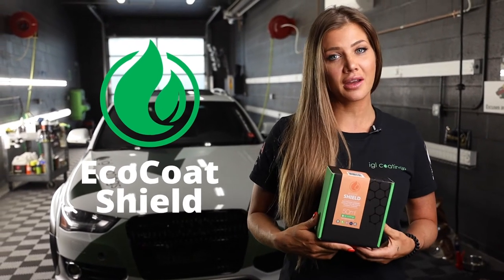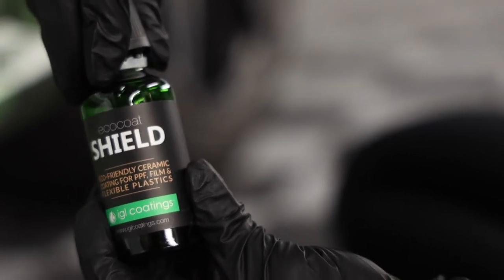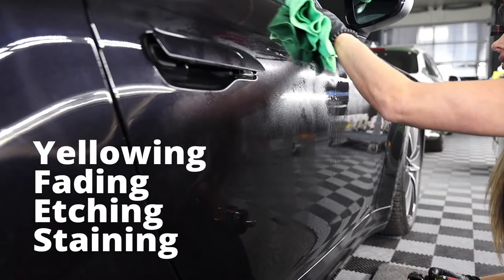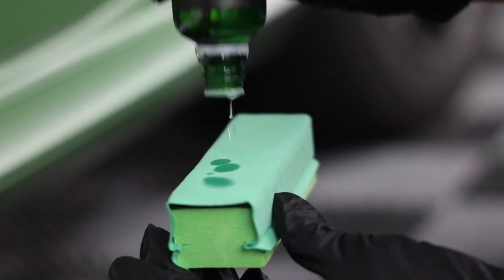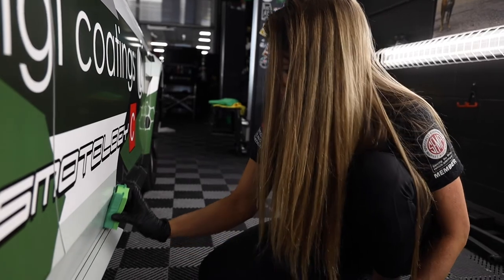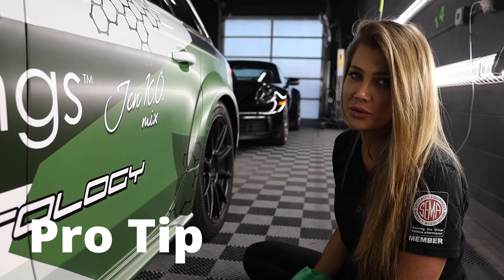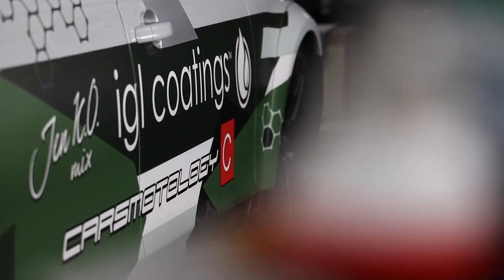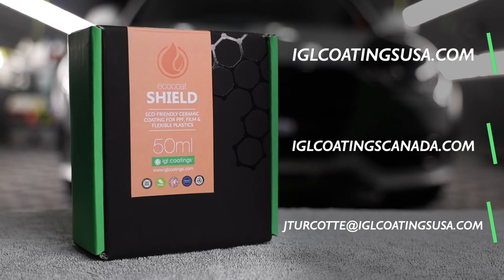How To Use IGL EcoCoat Shield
In this video, we'll guide you through the step-by-step process of using IGL EcoCoat Shield. We'll show you how to properly prepare your surface, apply the coating, and achieve that ultimate level of protection. We'll also share some helpful tips and tricks along the way to ensure you get the best results.

IGL EcoCoat Shield is a game-changing product that is REACH compliant, meaning it meets the strict European Union regulations for chemical safety. It's a low VOC (volatile organic compound) coating that doesn't contain any harmful chemicals. So, you can rest assured that you're using a product that's safe for both you and the environment.

This innovative coating is based on nanotechnology, which allows it to penetrate and bond with various surfaces such as polyurethane, vinyl, wraps, self-healing paint protection films, and other flexible thermoplastics. Once applied, it forms a protective breathable barrier that works wonders in safeguarding your surfaces.

One of the standout features of EcoCoat Shield is its ability to protect the film against yellowing, fading, etching, and staining. That means your precious surfaces will stay looking brand new for longer, even when exposed to harsh environmental conditions. And the best part is that it achieves all of this without compromising the self-healing properties of the film. Your surfaces will continue to repair themselves, ensuring they always look flawless.

But that's not all! The surface treated with EcoCoat Shield also experiences improved hydrophobic properties. What does that mean? Well, it becomes super easy to maintain the film, especially if you have a matte surface. Water and dirt will simply glide off, giving you a cleaner and more hassle-free maintenance routine.